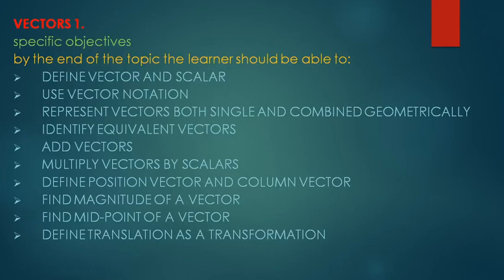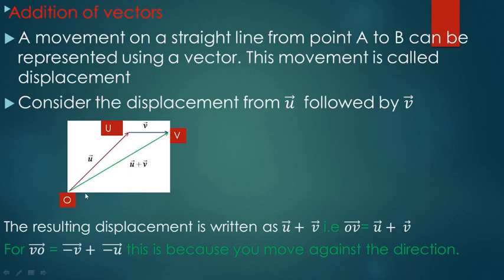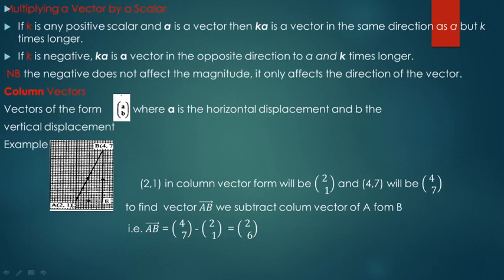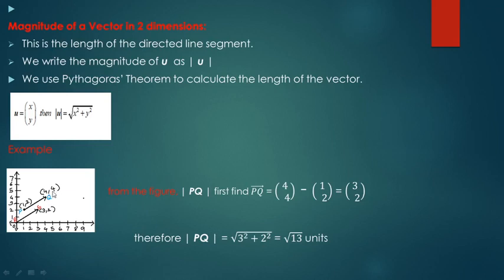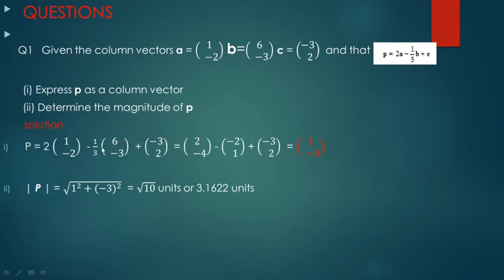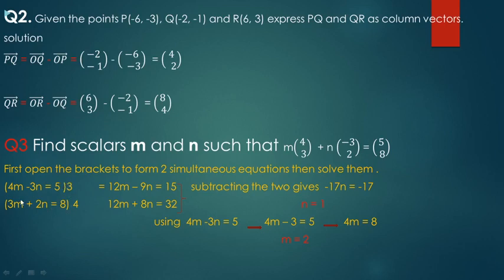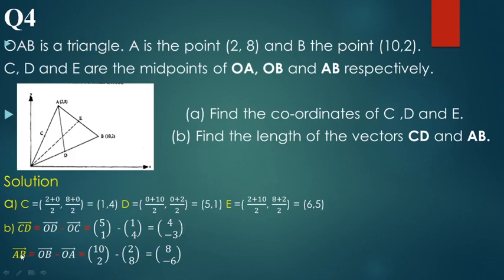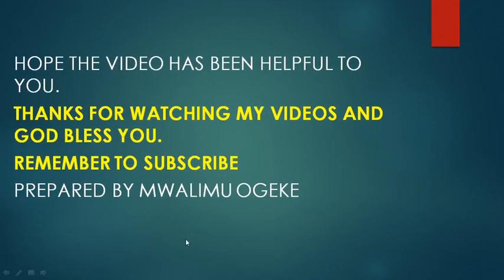Form 2 Mathematics Vectors 1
well explained work on vectors 1